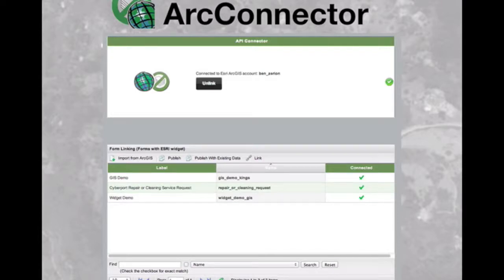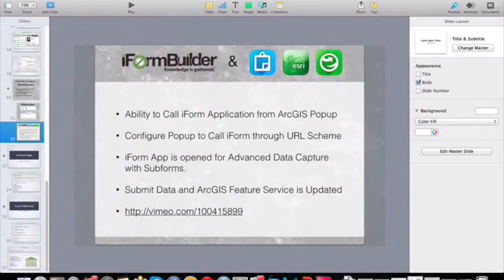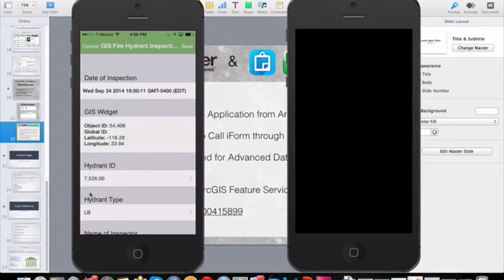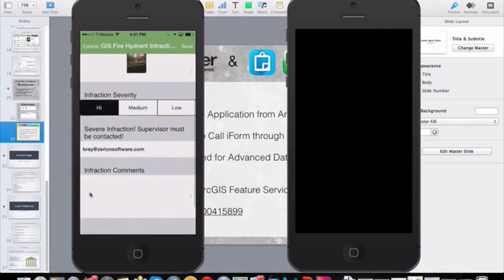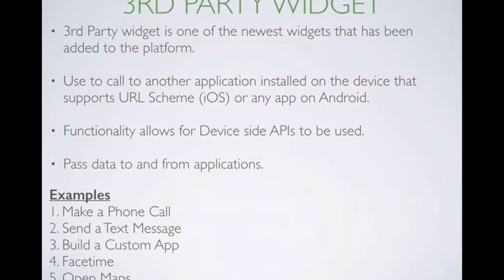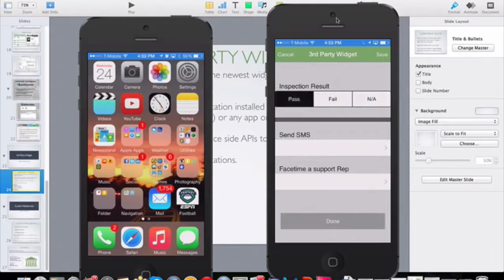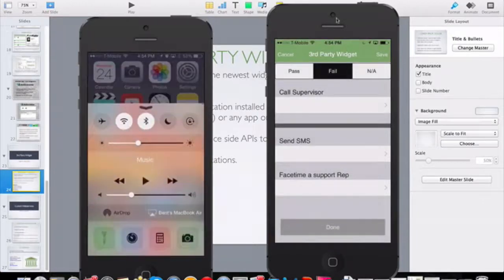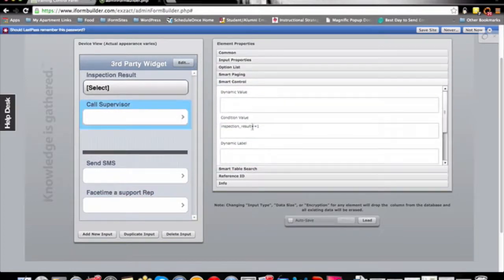iFormBuilder 3rd Party Widget App Integration and Esri Training